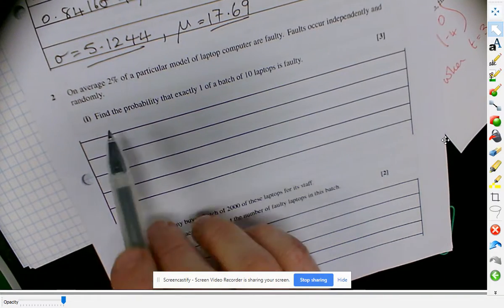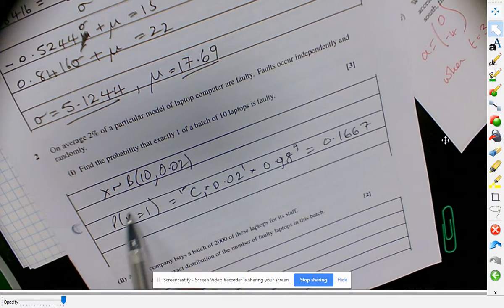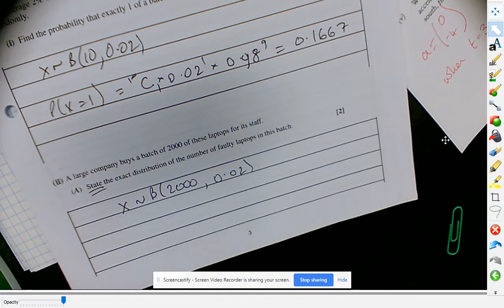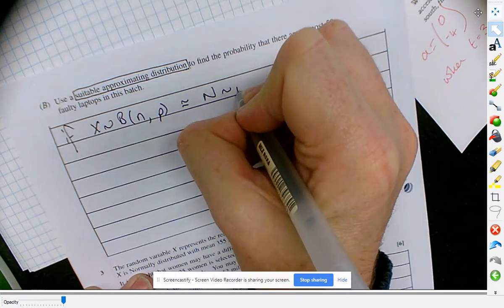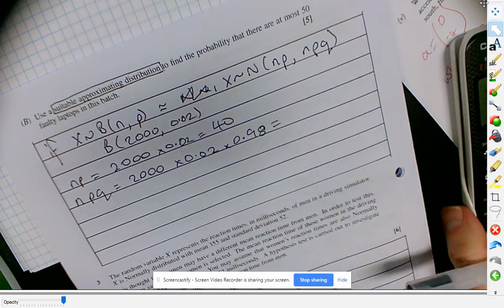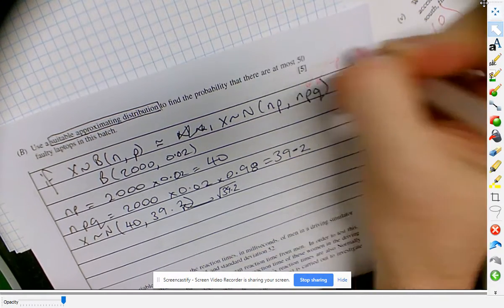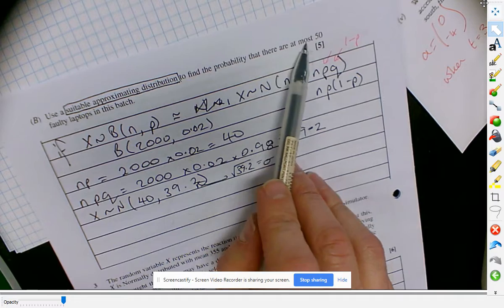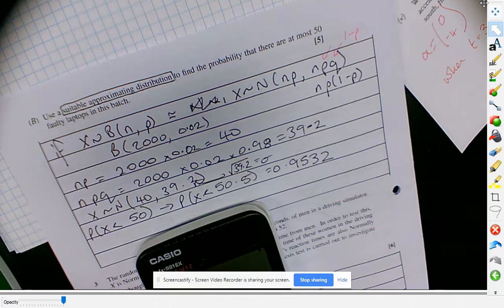Y13 Chap 16&17 Q 2